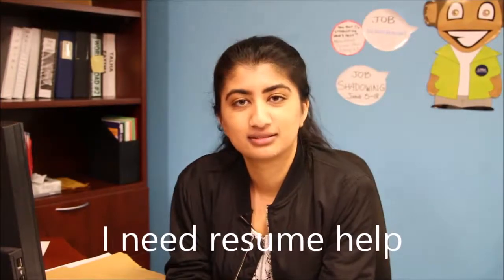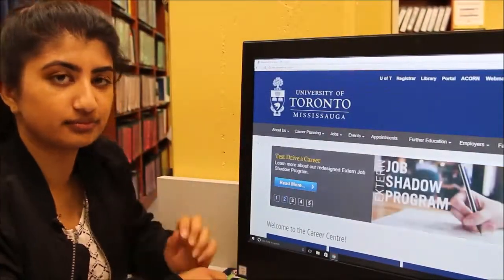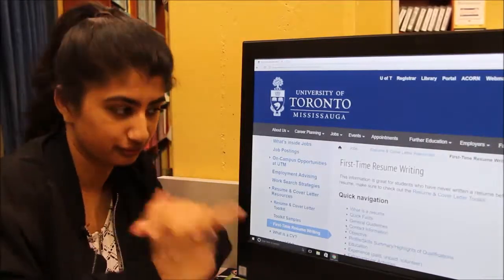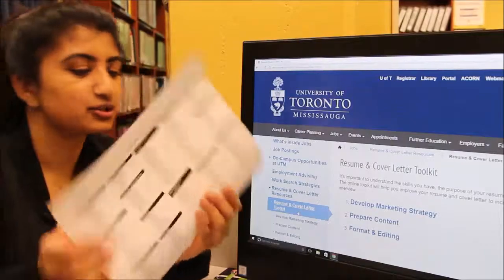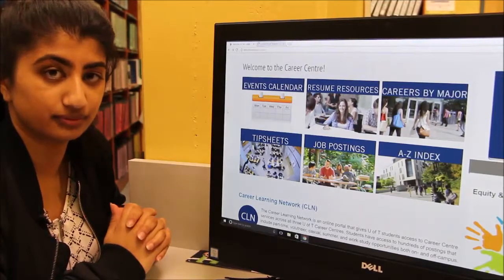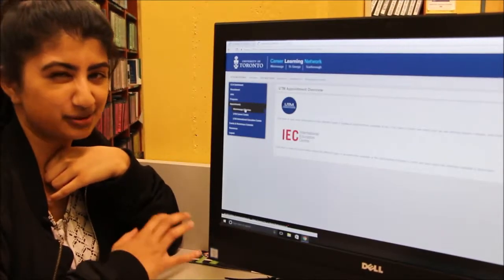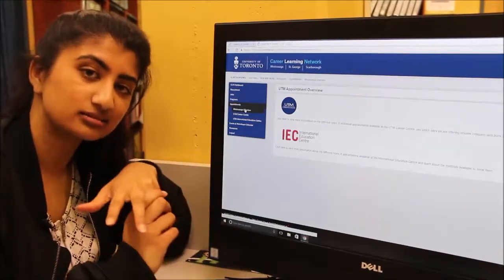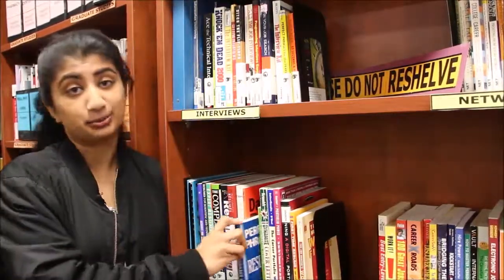I need help with my resume